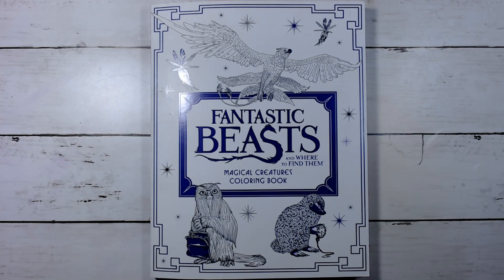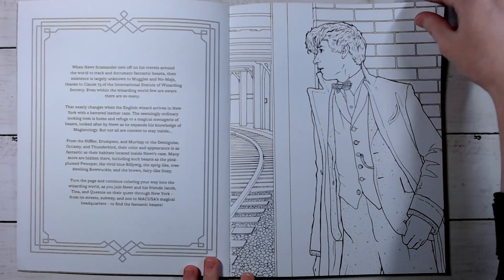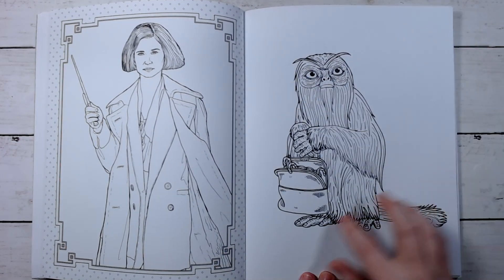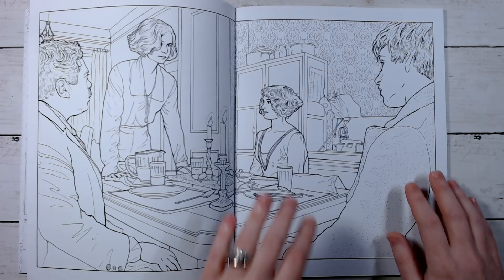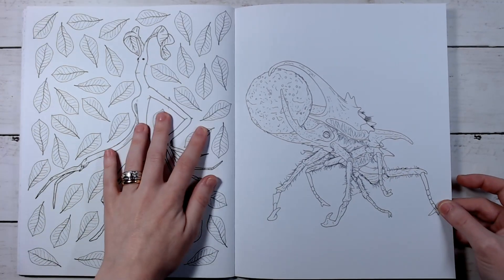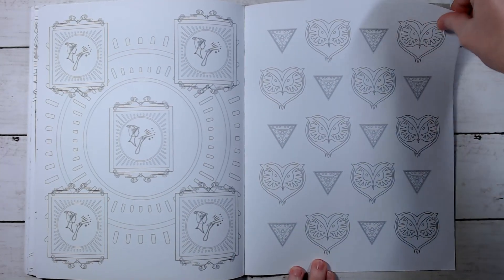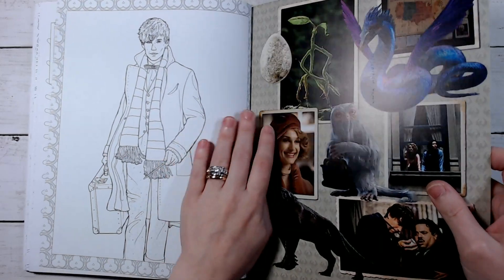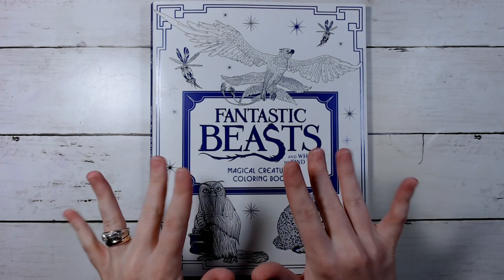Fantastic Beasts and Where to Find Them| Magical Creatures| Flip Through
Amazon Wishlist